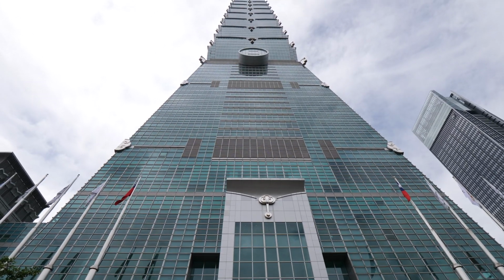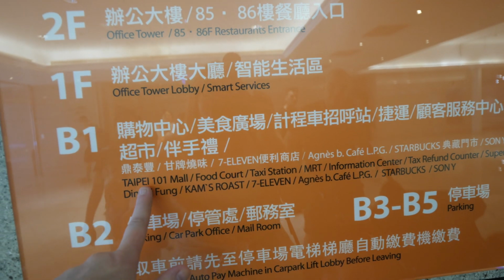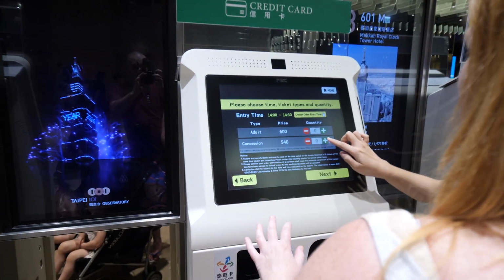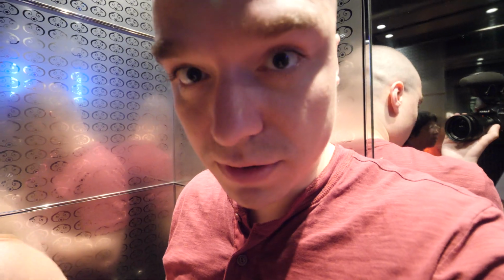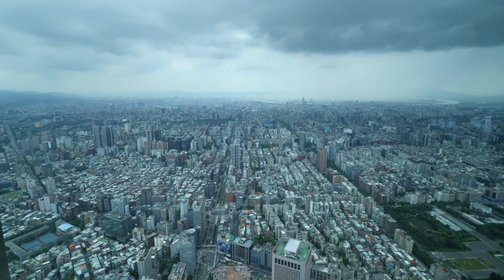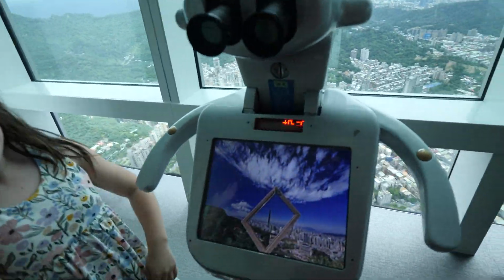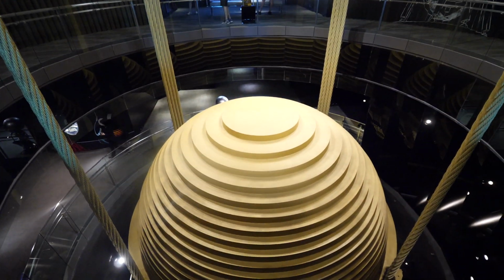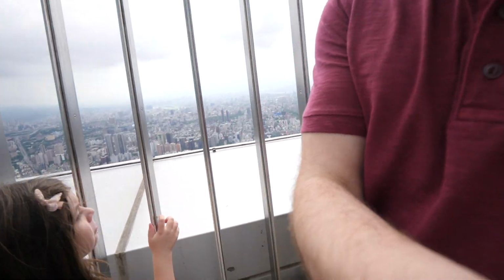Don't Miss the Taipei 101 Observatory Tour in 2023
In this video, we visit the Taipei 101 (臺北101) observatory and give you a tour of the whole experience. Surprisingly, Taipei 101 is a totally different experience than all the lookouts we have done. It was fun, and the whole experience was engaging for young and old. We all loved that you could get right next to windows without a barrier in your way. There is also an outside lookout at the very top of the observatory. It's definitely a must if you're visiting Taipei!

Did you enjoy this vlog?

🌟 Help us grow this channel!!